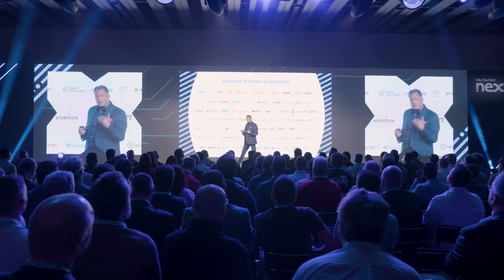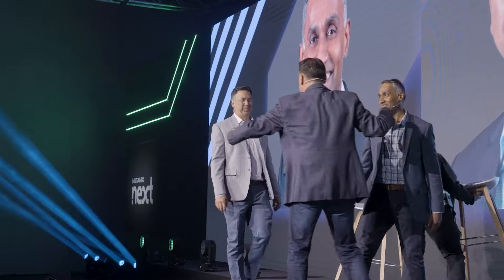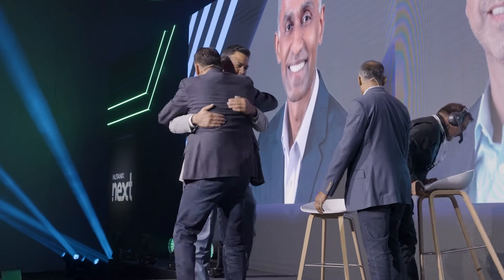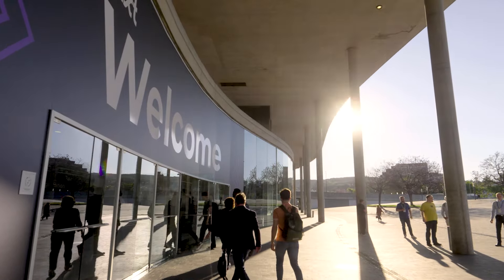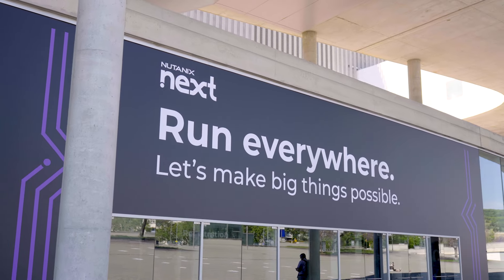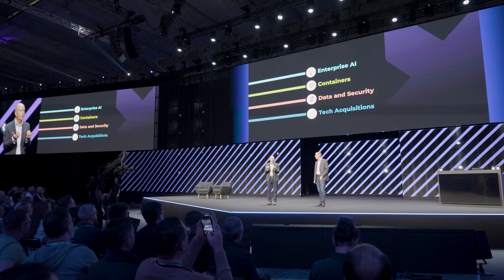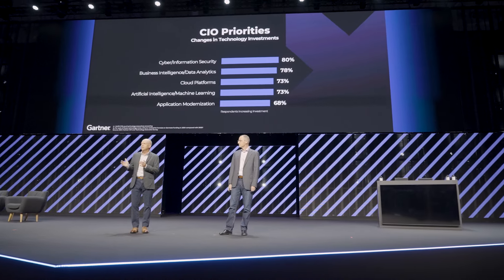GenAI and Nutanix GPT-in-a-Box, Debo Dutta | .NEXT 2024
Hear from Debo Dutta, VP of Engineering and AI at Nutanix, as he discusses the advantages of deploying the Nutanix GenAI management solution, GPT-in-a-Box, which provides users with a consistent set of tools and services to accelerate the development of AI apps.

Also learn how GPT-in-a-Box integrates with NVIDIA NIM and Hugging Face LLMs to enable more efficient deployment of GenAI workloads. For more content from .NEXT 2024, including sessions and keynotes,

About Nutanix: As a global leader in cloud software, Nutanix transforms the way organizations do business. We offer a single platform to run all your apps and data across on-premises, public clouds, hybrid environments, and at the edge, while simplifying operations and reducing complexity. Our hybrid multicloud platform unifies management with one-click, applies intelligent AI-driven automation, and helps ensure always-on availability. Building on our legacy as the pioneer of hyperconverged infrastructure, we’ve earned a reputation for customer satisfaction, powering hybrid multicloud environments consistently and cost effectively. This enables companies to remain focused on achieving successful business outcomes and new innovations.

Get Social
X ► @nutanix